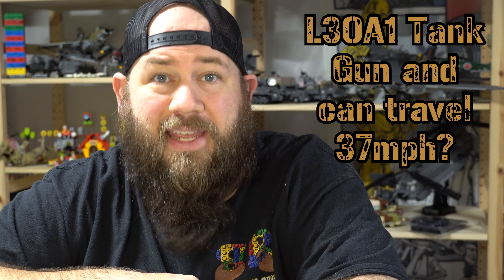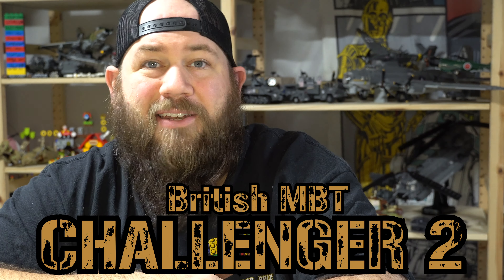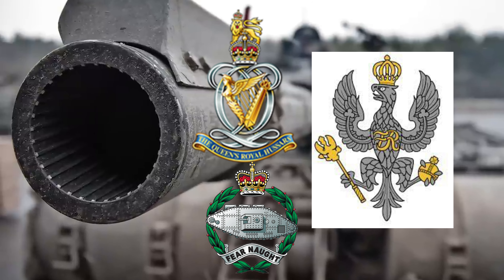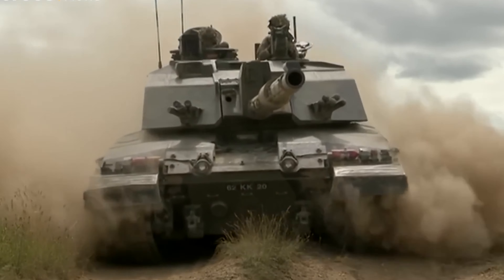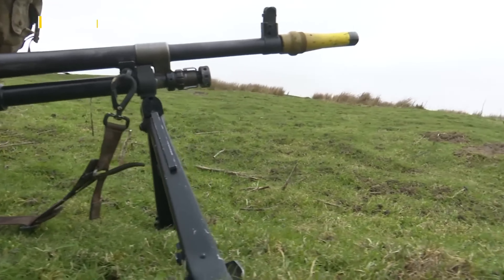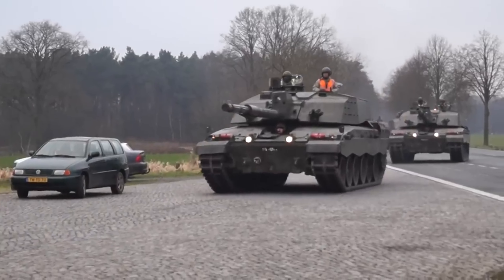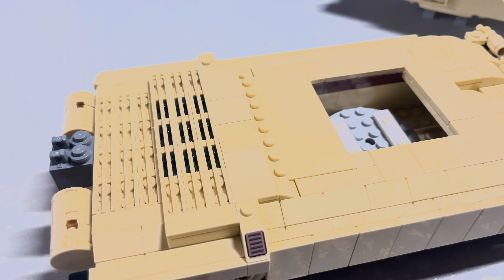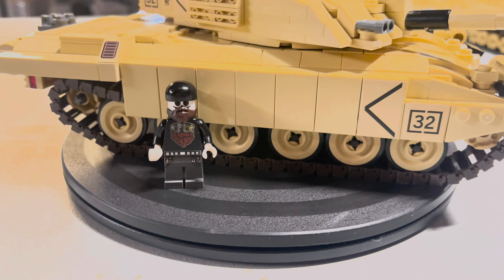Brickmania Challenger 2 History and Build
This is the first build I chose out of the Bricks in the Sand Vol 2 book by brickmania. This tank did not disapoint, the British battle tank the Challenger 2 is a really cool build and very sturdy

If you made it this far, drop us a comment saying you actually read all of the description, and we did not do it just for the views and shares.

Bye, Bye